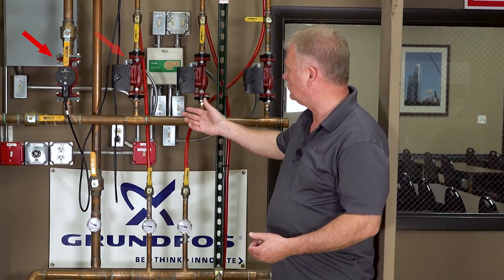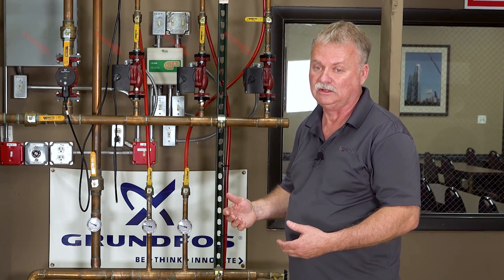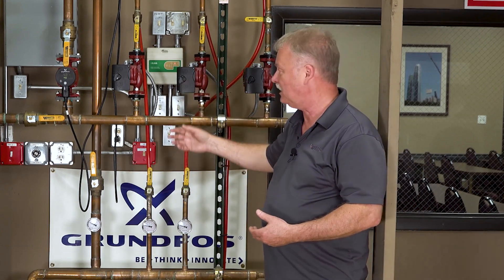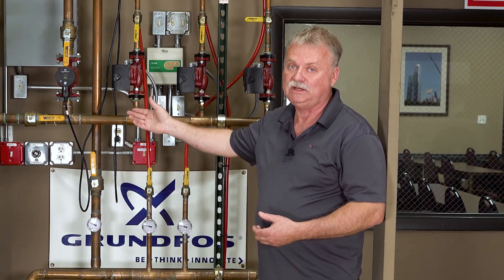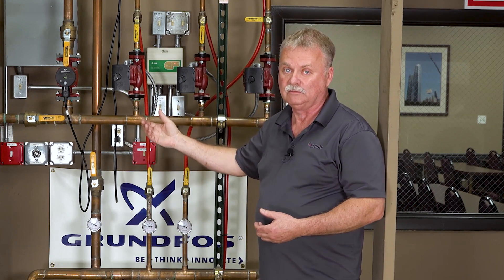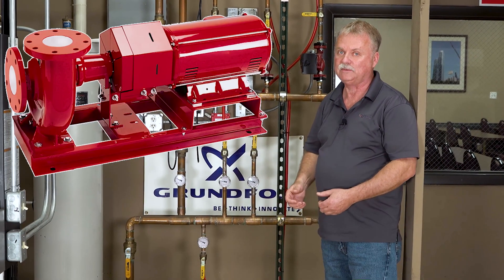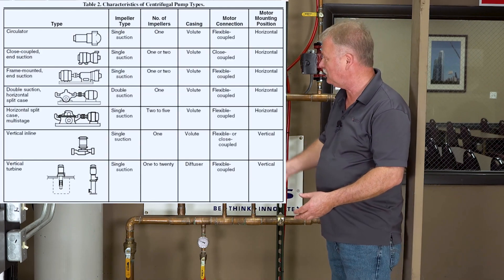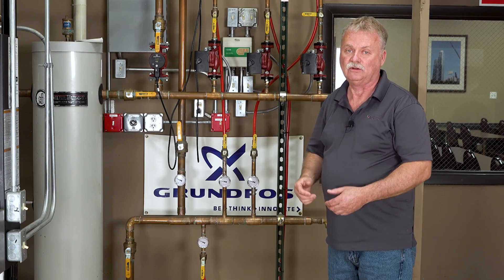Hydronic System Series: Component Overview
Hydronic system expert Bill Bailey will provide an overview of the five major components of a hydronic system.